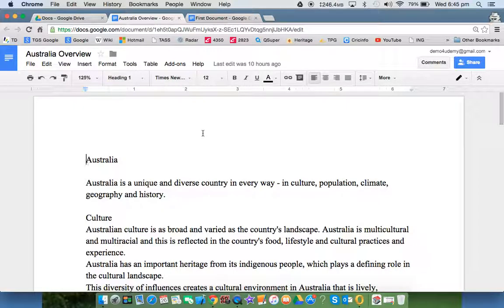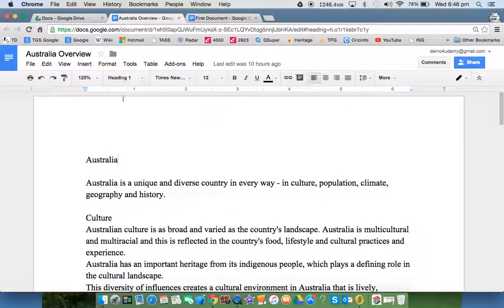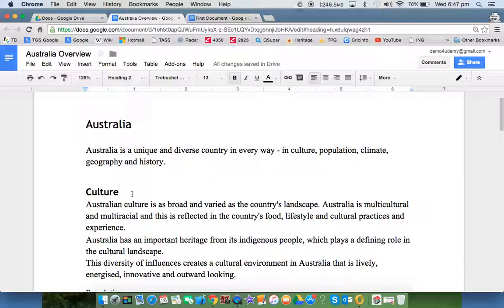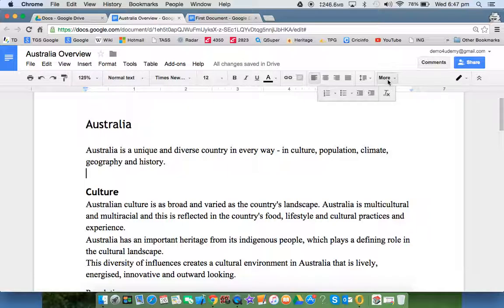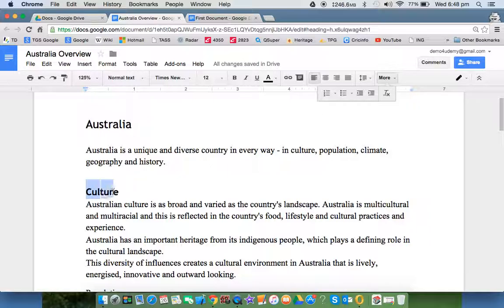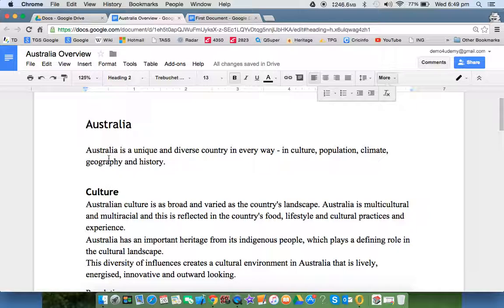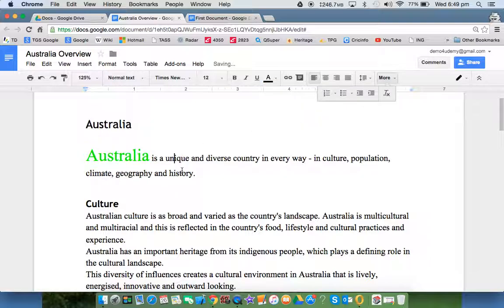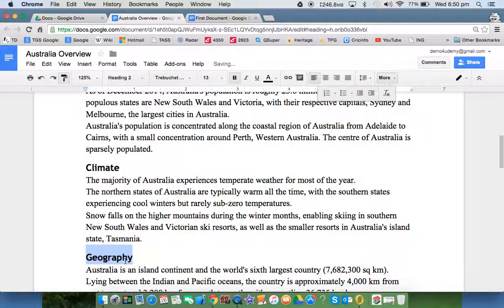Google Docs - Formatting Your Work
Learn how to format your work in Google Docs.